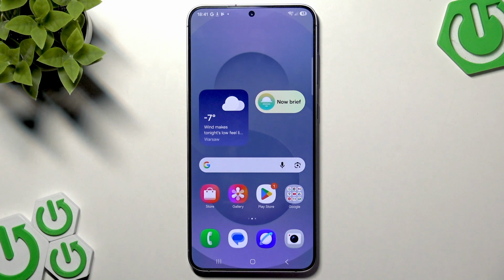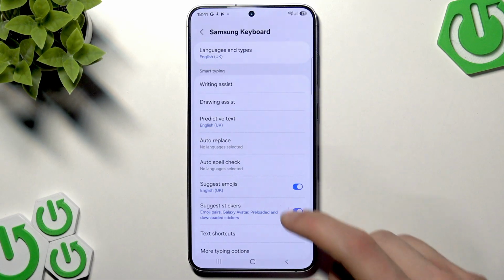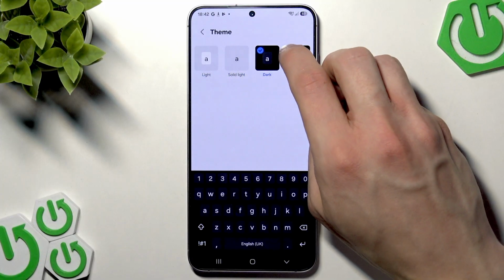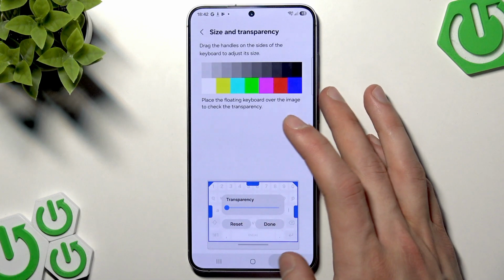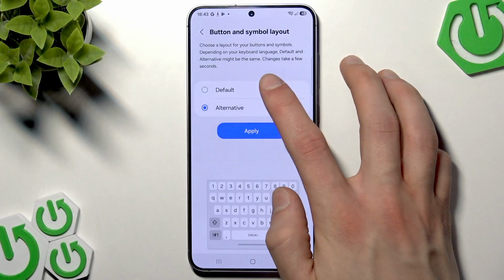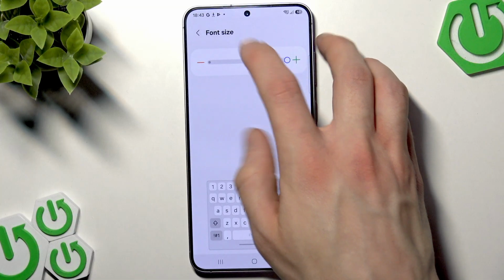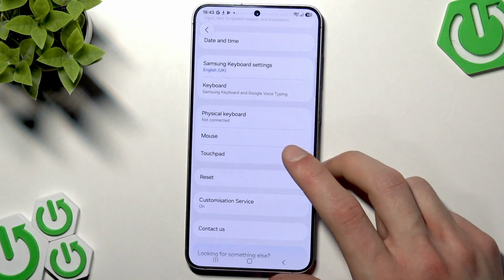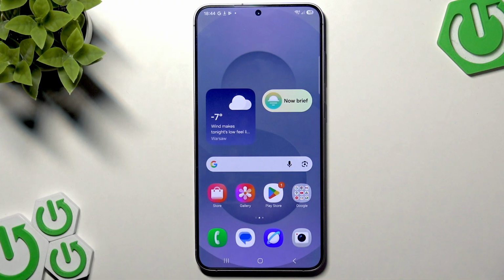How to Change & Customize Keyboard Theme on SAMSUNG Galaxy S25+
In this video I show how to change and customize the keyboard theme on the SAMSUNG Galaxy S25+. You will learn how to open Settings, go to General management, enter Samsung Keyboard settings and use Style & Layout to change the theme, enable or disable the keyboard toolbar, turn on high-contrast, resize the keyboard, adjust transparency and font size, map custom symbols and try third-party keyboards like Gboard or Good Lock extensions. Clear step-by-step instructions for anyone who wants to personalize their Galaxy S25+ typing experience.

How to change keyboard theme on SAMSUNG Galaxy S25+?
How to customize Samsung keyboard layout on Galaxy S25+?
How to resize and change transparency of keyboard on SAMSUNG Galaxy S25+?

0:00 Intro
0:06 Open Settings & General management
0:18 Samsung Keyboard settings
0:26 Style & Layout: toolbar, high-contrast, theme preview
0:55 Resize keyboard & transparency
1:13 Layout options & symbols
1:38 Change font size
1:58 Custom symbols & reset
2:10 Third-party keyboards (Gboard, Good Lock)
2:43 Outro & tips